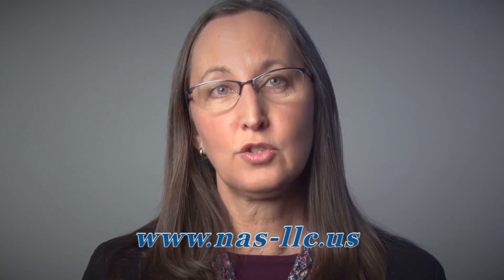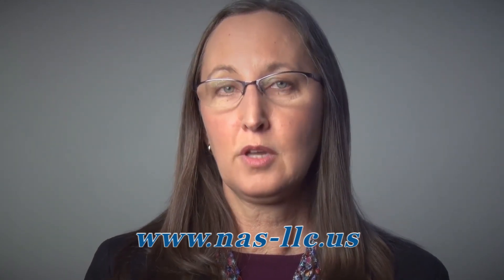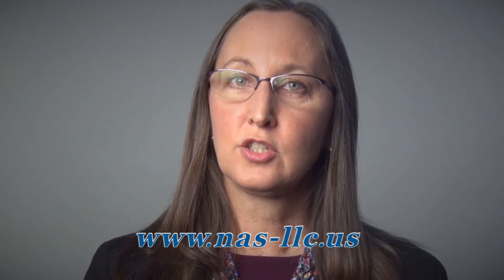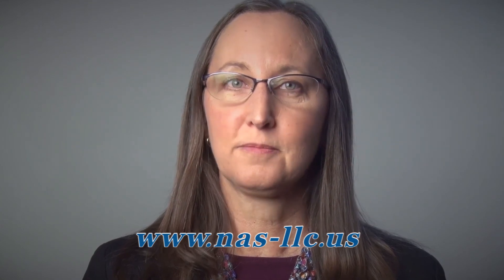Engineering students Intern with NAS at AEDC at Arnold AFB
A group of interns, who are enrolled in colleges across the U.S., joined National Aerospace Solutions at Arnold AFB to learn about the U.S. Air Force test facilities located at Arnold Engineering Development Complex, and get some hands-on experience in engineering.